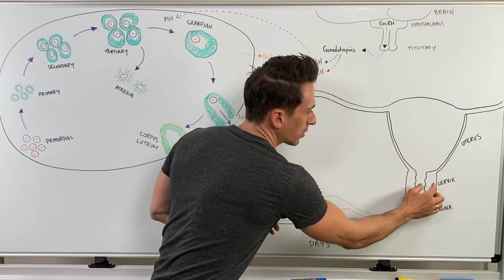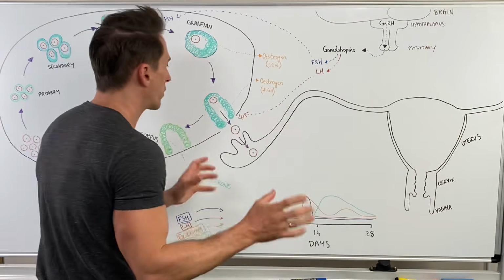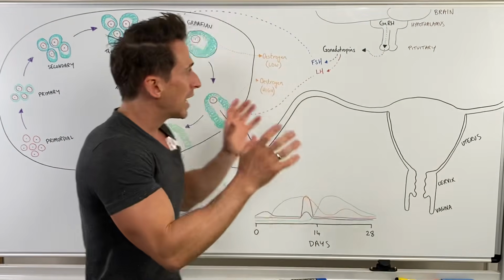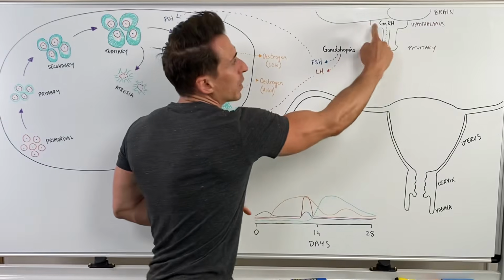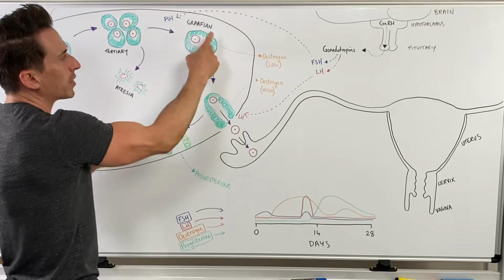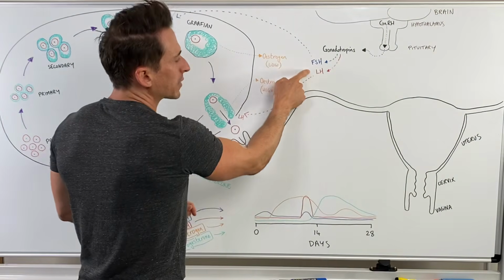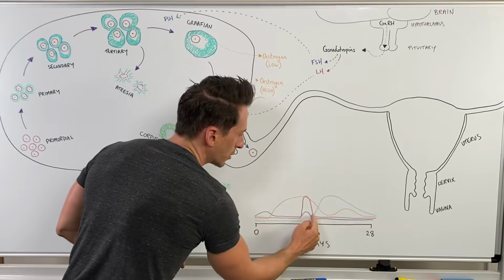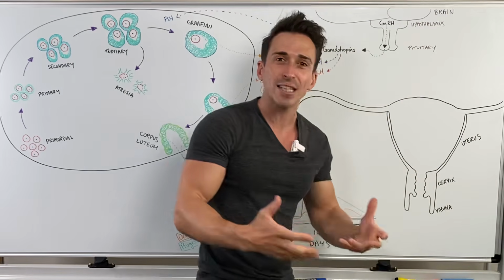Female Reproductive Cycle (Menstrual Cycle)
In this 2 minute lecture, Dr Mike outlines the processes that occur and the hormones that are released during the 28 day menstrual cycle.